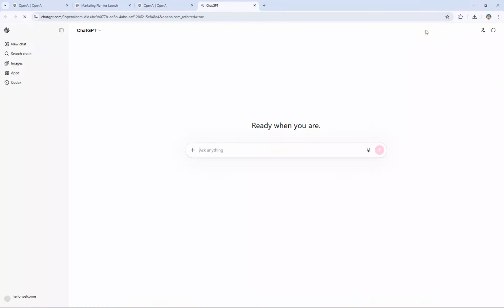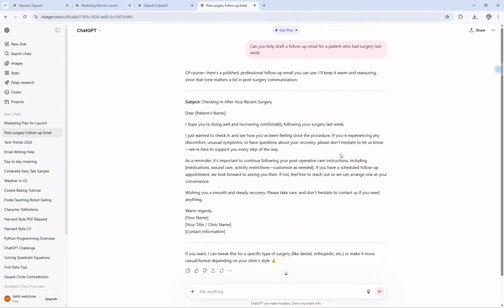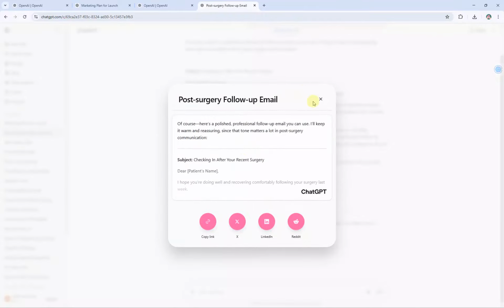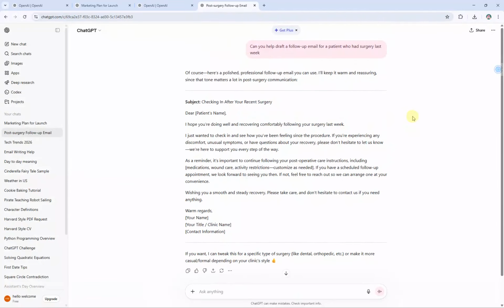How to Share Your ChatGPT Conversations on Phone - Easy Guide 2026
Learn how to share your ChatGPT conversation effortlessly.

In this tutorial, you'll discover how to share your ChatGPT chats with friends, colleagues, or on social media. We’ll cover various methods for saving and sharing conversation snippets, ensuring you can easily showcase your interactions or insights from ChatGPT. Whether you’re looking to share fascinating discussions or useful information, this guide will help you master the art of sharing ChatGPT conversations.